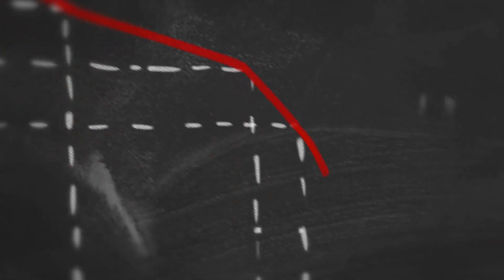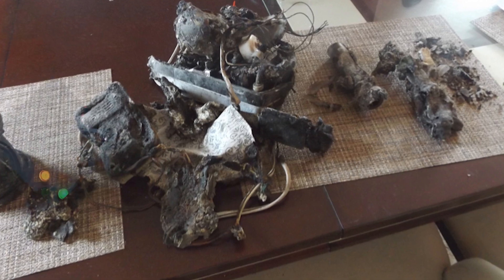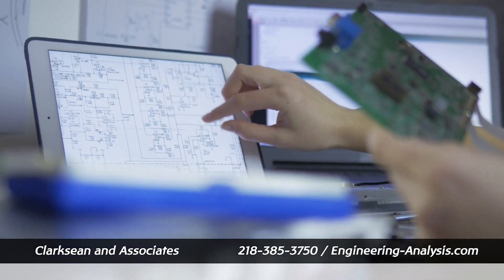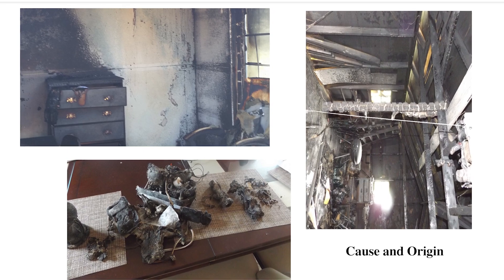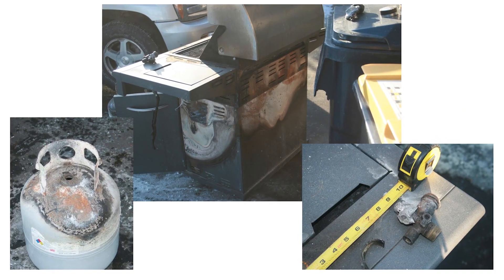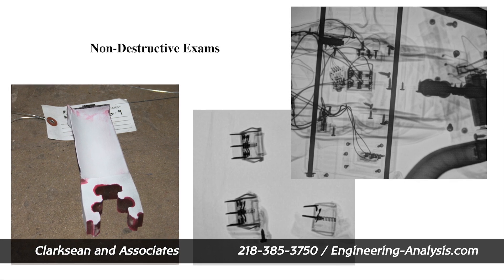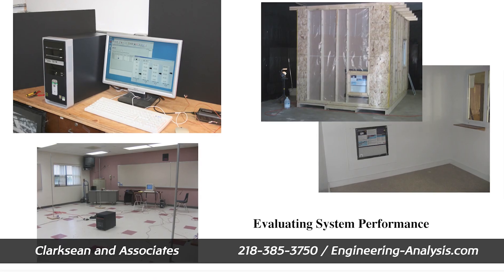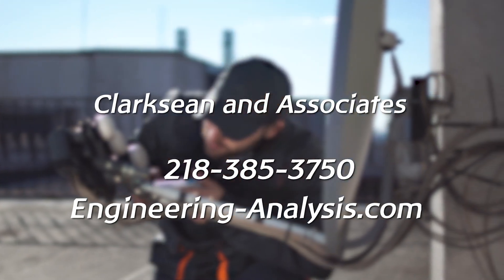Failure Analysis Expert - Clarksean And Associates - Failure Analysis Expert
Failure Analysis Expert
Have you experienced a product failure? Has it broken, caught fire, or exploded? It’s time to hire a failure analysis expert. These individuals have extensive experience and can aid in finding the root cause. A failure often involves inter-related events. The failure analysis expert's process may include a fault tree, a structural analysis, flow or heat transfer analysis, or an assessment of the system’s natural frequency. Materials testing is often needed as well. Testing an exemplar can also help to determine if and how particular malfunctions occurred. If there was a fire, a detailed fire investigation is performed, including a cause and origin investigation along with a detailed product examination. Clarksean and Associates has investigated numerous losses that involve products of all types – including turbines, large structures, mining equipment, toys, HVAC systems, and more.